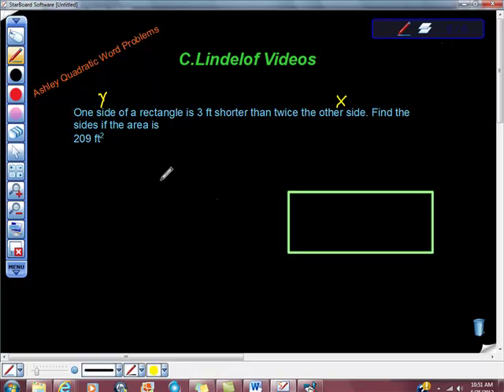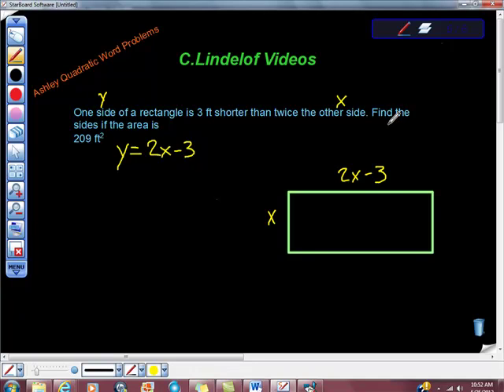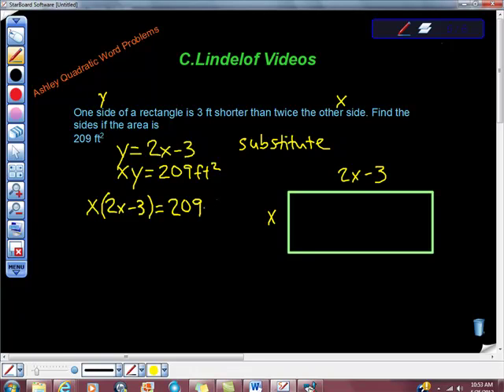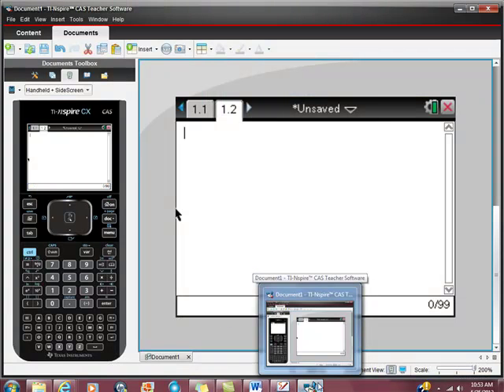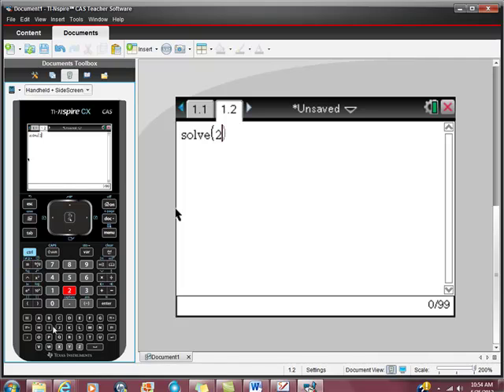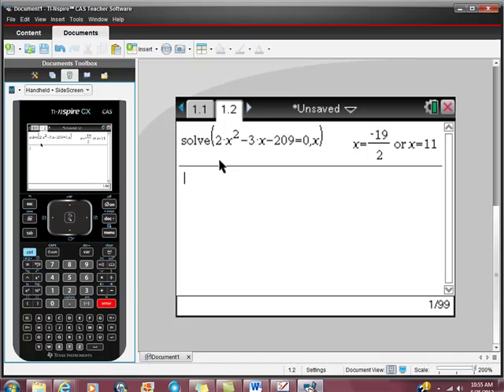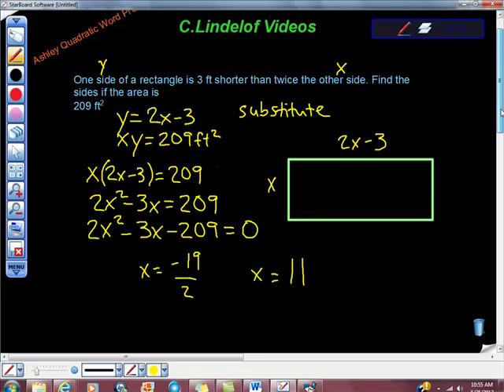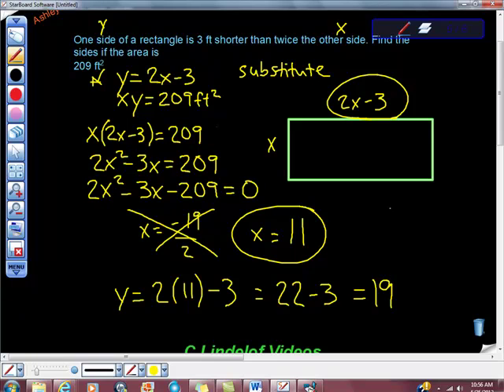Quadratic Equation Word Problem Rectangle Ashley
ALGEBRA MADE EASY Sometimes you just don't know where to start with a word problem, WE PROVIDE A STRATEGY